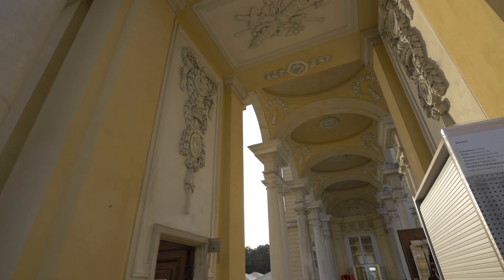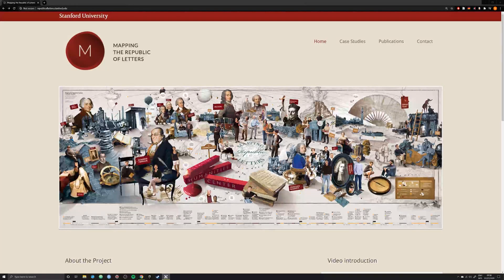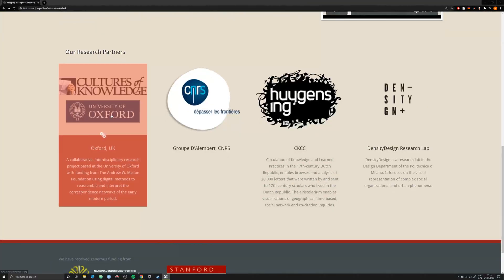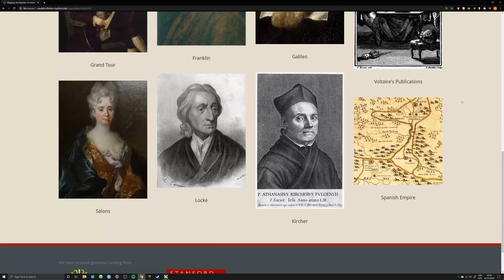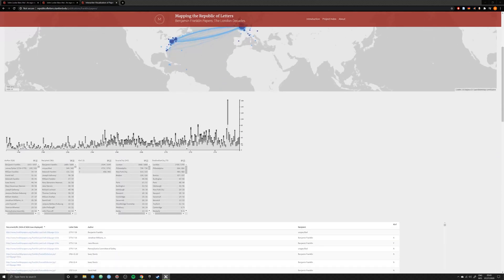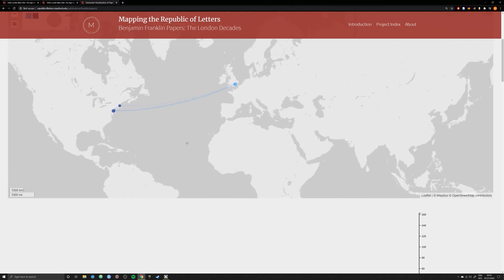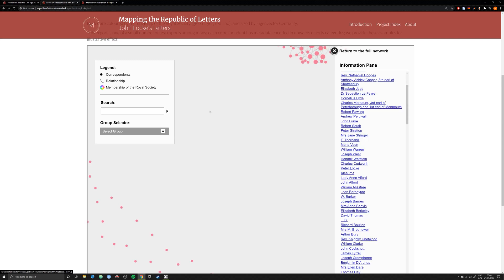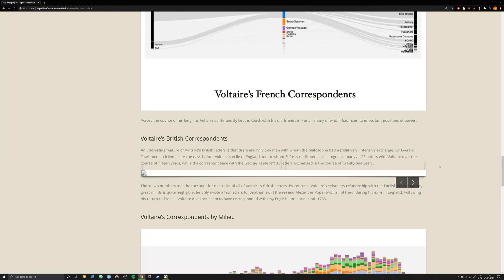The Mapping of the Republic of Letters Project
This video explores one of the most significant digital projects of the last decade: The Mapping of the Republic of Letters Project at Stanford. It was a project designed with a central focus: visually representing the complex data associated with the correspondence from 17th and 18th century intellectuals, such as Voltaire, John Locke, and Benjamin Franklin. The project allows scholars to easily see change across time and space within these networks.

In this video, I speak briefly about the project, its website, and the significance of it. In future videos, we will explore the DH tools behind this project: Palladio and Gephi. To learn more about Palladio, check out my intro video on it

If there's a project or tool you would like to see featured, let me know on Twitter or in the comment section below. I want this channel to be community driven by the digital humanities community. I would very much like to create content tailored to that community's expressed interest.